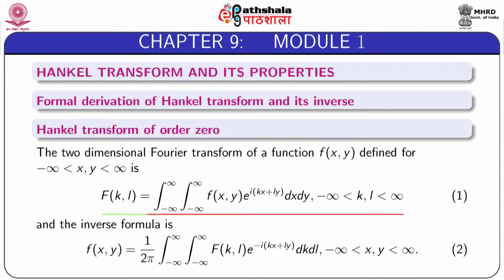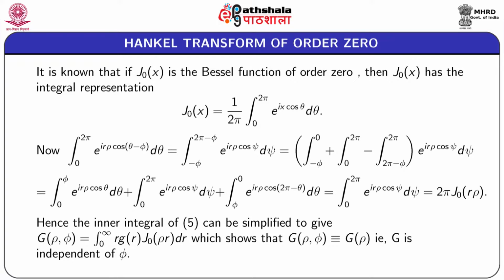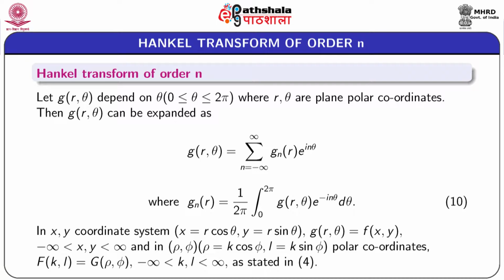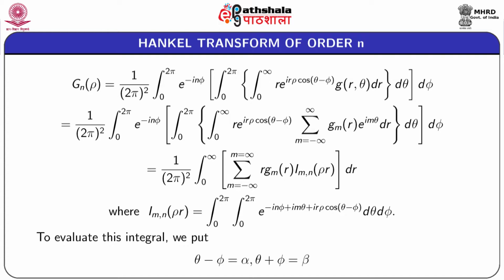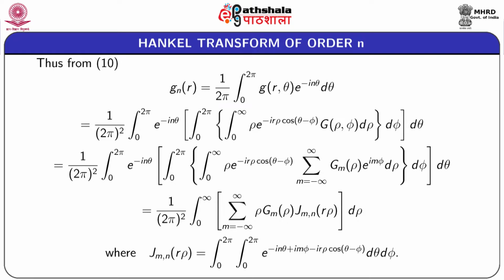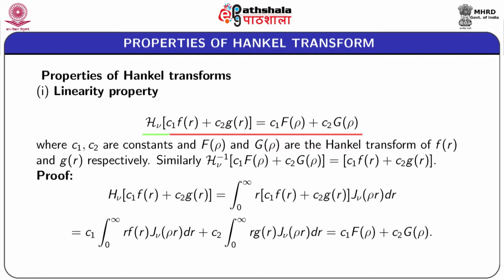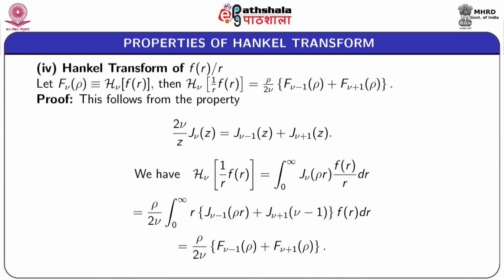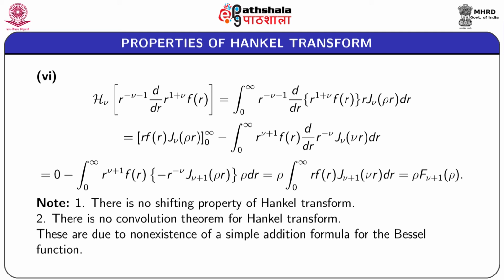math p10 Chapter 9 Module 1